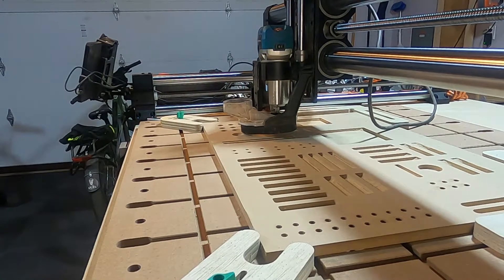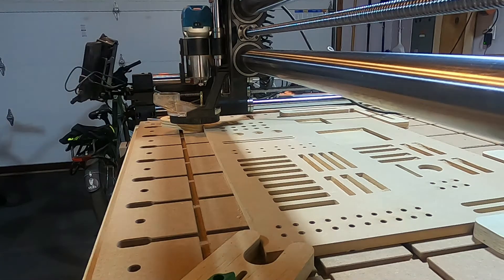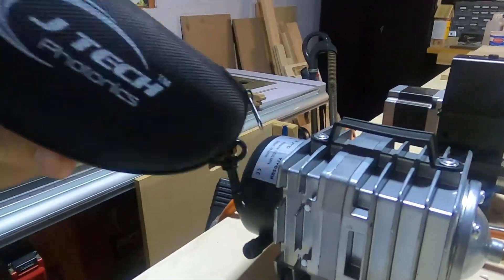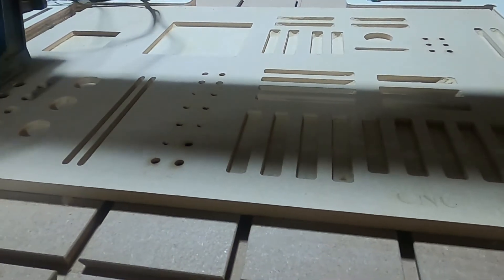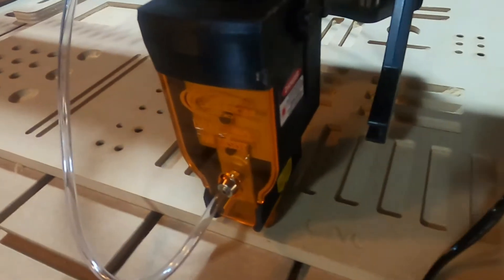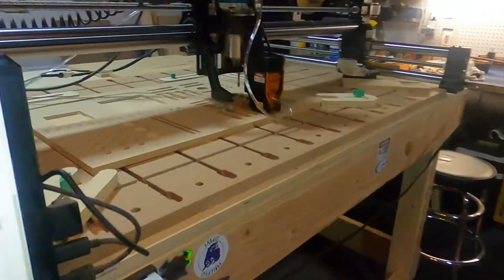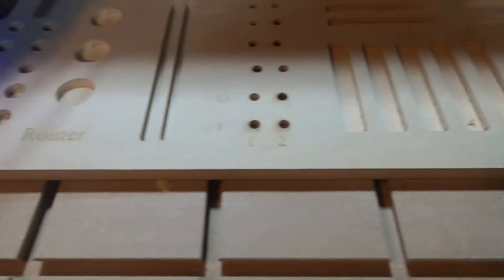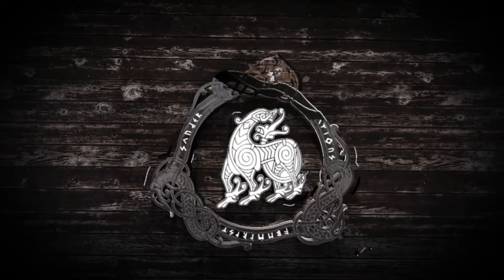VCarve, OneFinity and JTech - the best team ever!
I recently got my Journeyman set up with both the router and the JTech 14W Laser. My first couple of projects took way too long because I was going back and forth between VCarve and Lightburn.  I bought the VCarve Laser Add-on instead and it was the best decision!  Now, I can add the laser as just another bit and not have to worry about settings in Lightburn.  I still find Lightburn to be very useful for Laser only projects, but for a combo Router/Laser project this is the way to go.